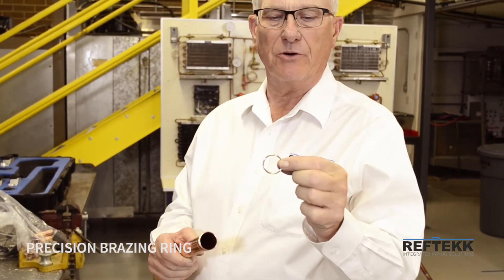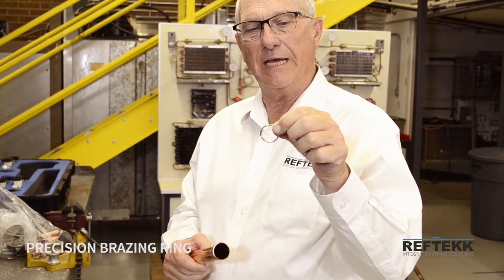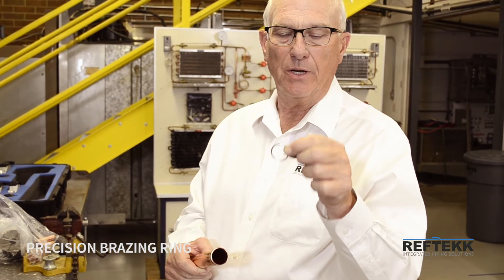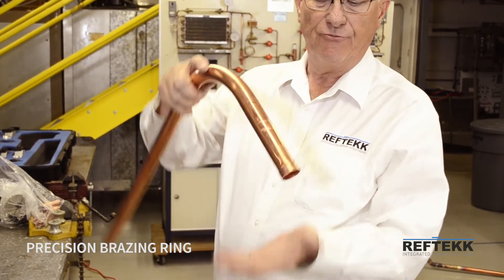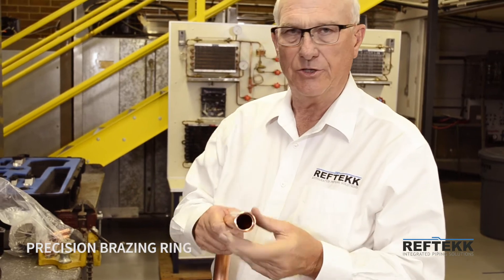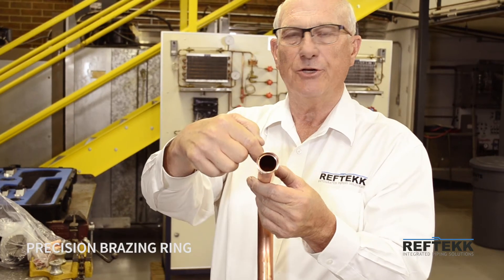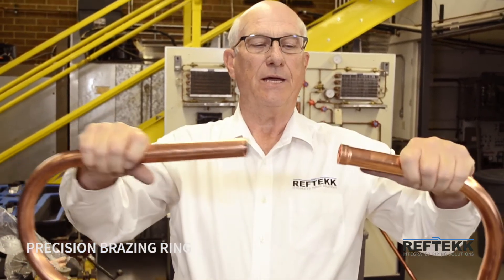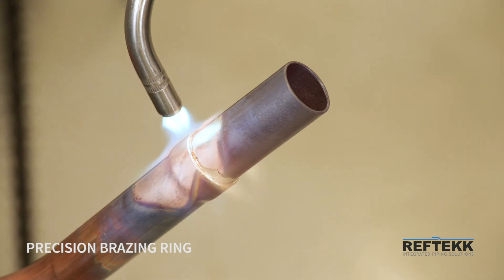Reftekk Brazing Ring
A showcase of the Reftekk Brazing Ring and some of it's advantages.